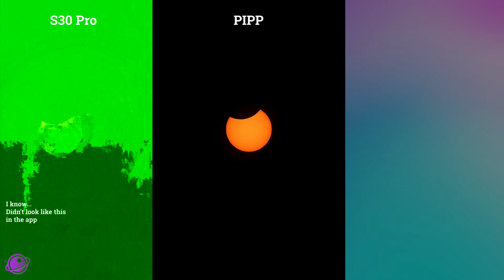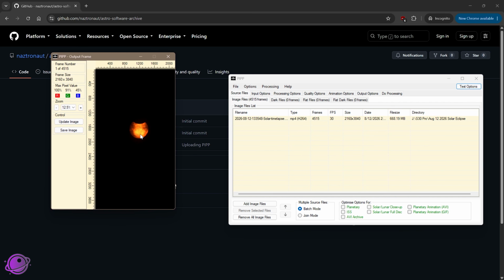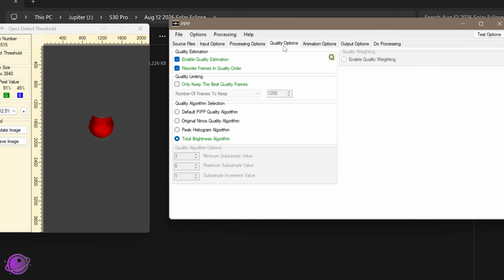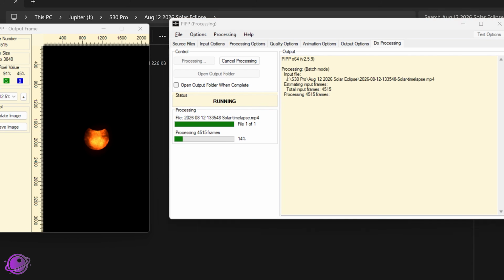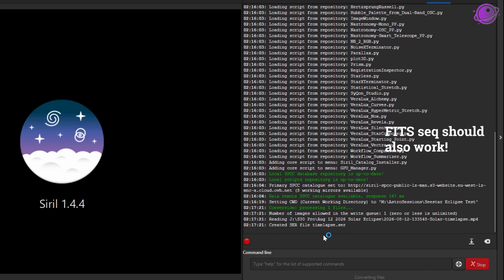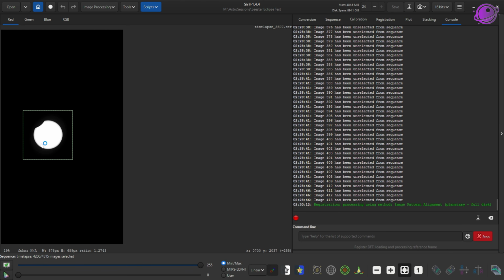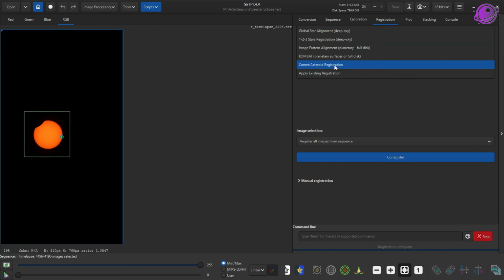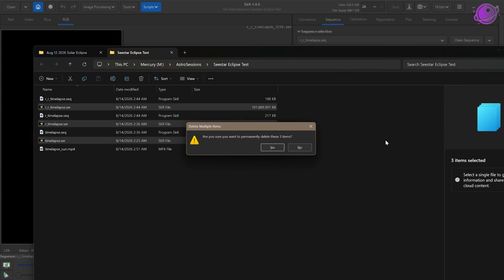How to Fix your Smart Telescope's Eclipse Timelapse with PIPP or Siril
Do you have a jittery solar eclipse timelapse?

Chapters:
0:00 Intro
1:14 PIPP
6:36 Siril